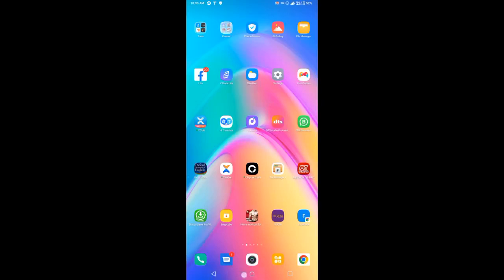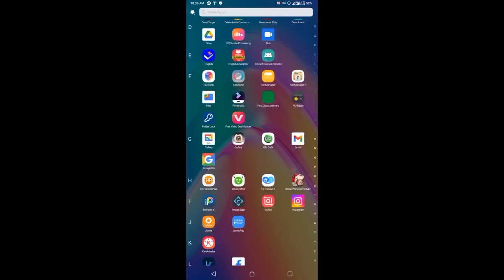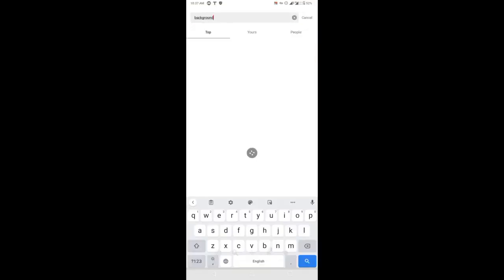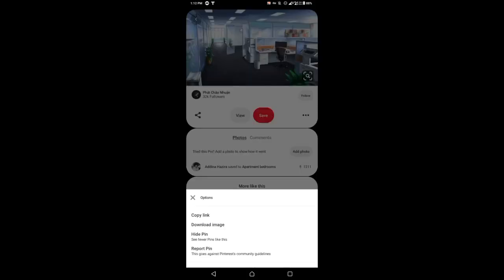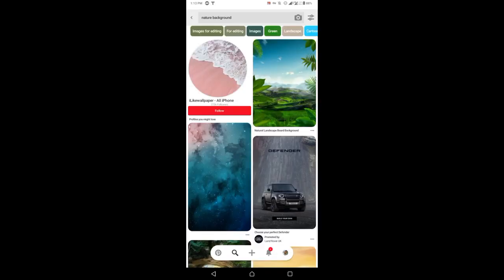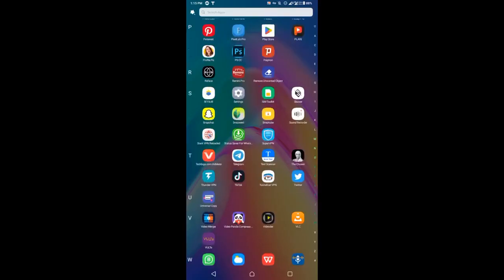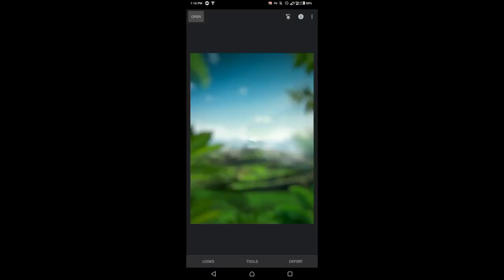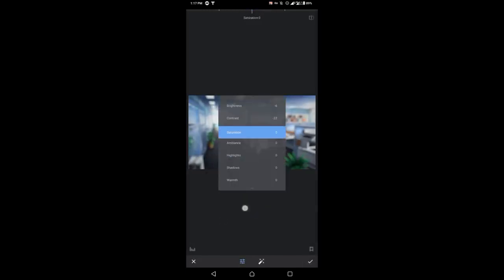How To Download High Stock Backgrounds.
This tutorial video will put you through how you can download good and quality backgrounds with your mobile devices (android).

IF THIS IS YOUR FIRST TIME OF COMING TO MY CHANNEL.
More amazing videos coming soon.